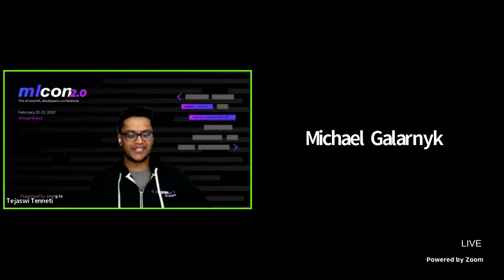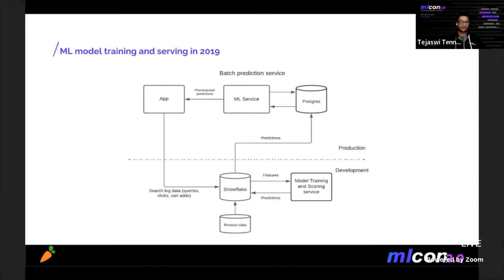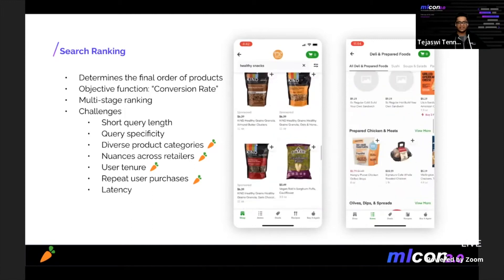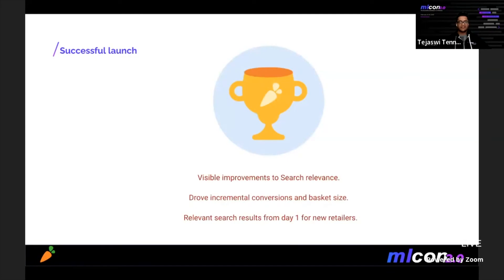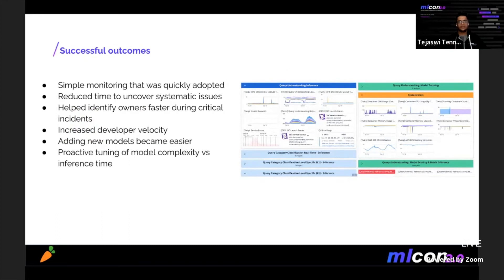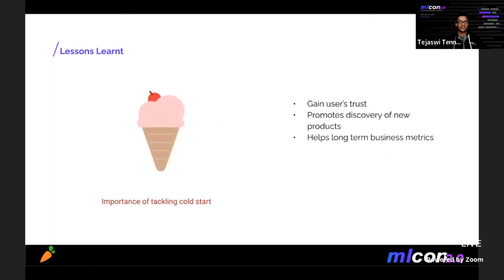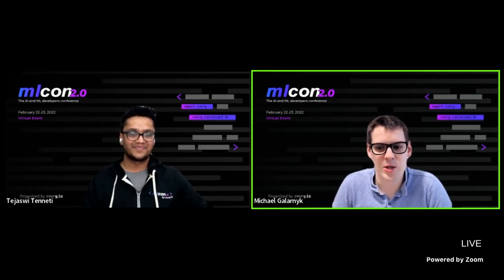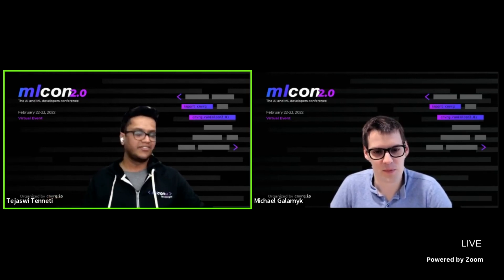Tejaswi Tenneti (Instacart) Scaling up Machine Learning in Instacart Search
Global grocery industry is worth a massive $5.7T of which only 10% is currently online. As online grocery business accelerated from 2020, Instacart search, which supports one of the largest catalogs of grocery items in the world, started facing new challenges. This talk focuses on these unique challenges and how we improved the performance of our machine learning models to significantly improve search relevance and our business metrics as a result.

View more mlcon sessions on AI & ML